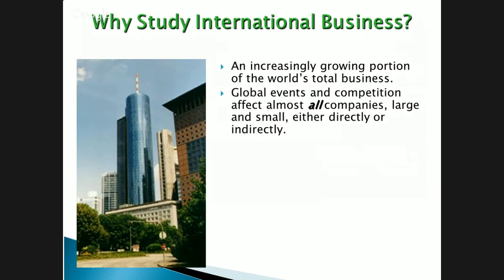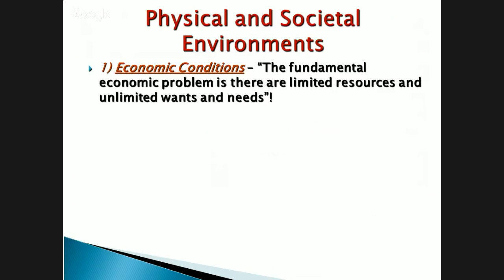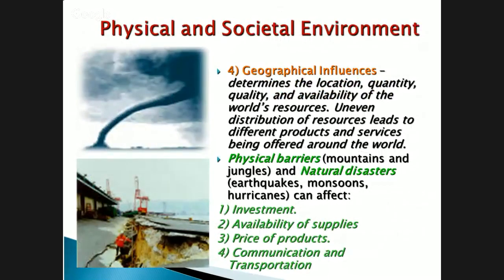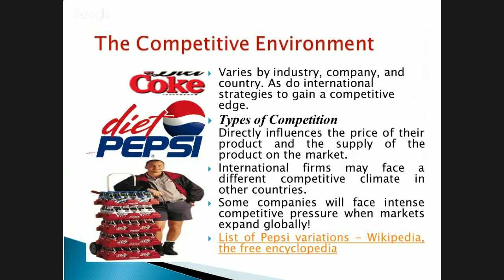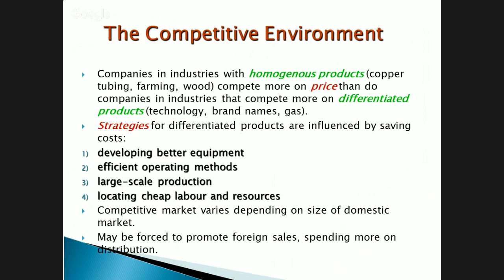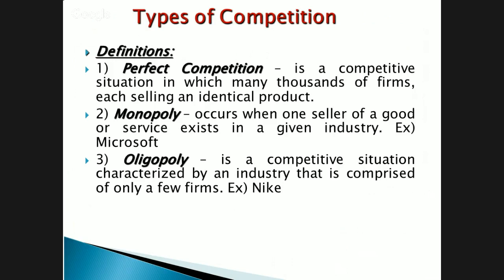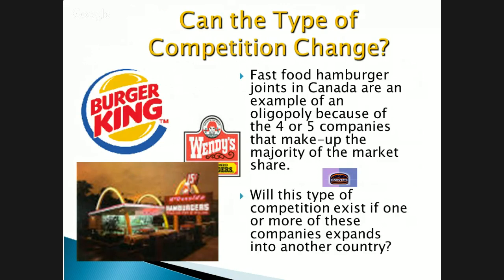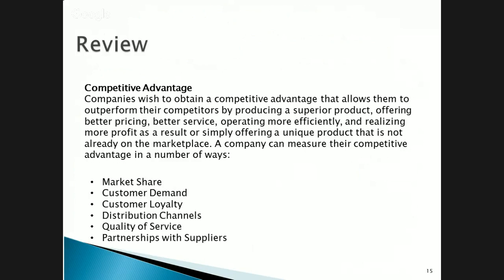BBB4M - Competitive Advantage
Monday, February 22, 2016 Lesson (LiveStream)